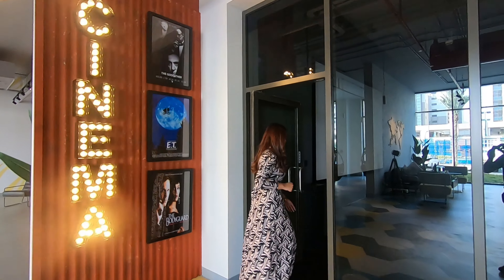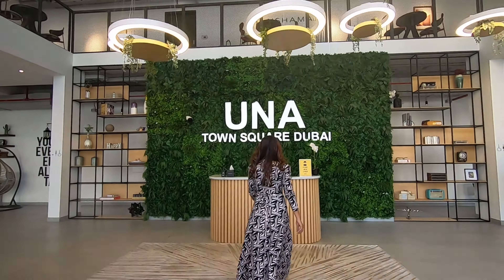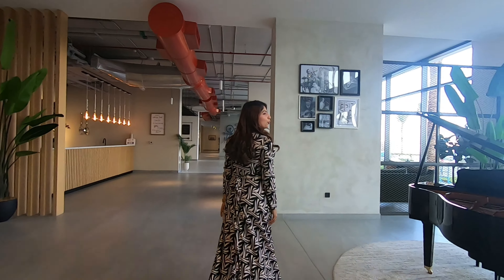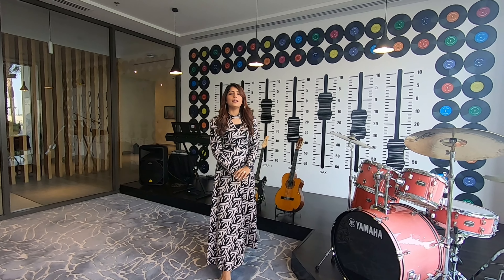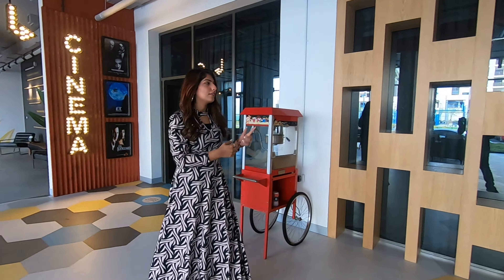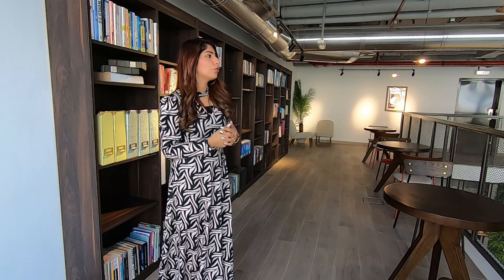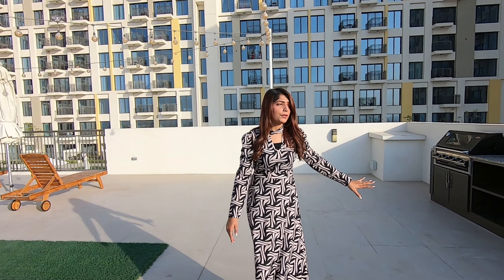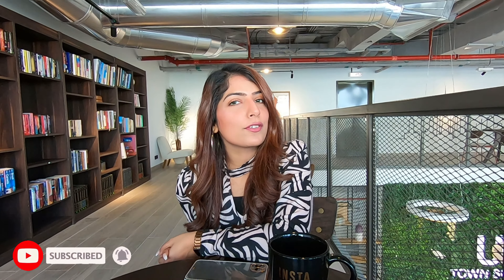BUILDING TOUR OF UNA TOWER | VLOG#1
Hello World,
This is Mavra The Explorer with my First Ever VLOG. Yes you heard  it right. First Everrrr!!

This video is all about the place where I live currently. UNA APARTMENTS in Town Square.
When me and my husband were on house hunt we randomly walked in to this place and found this beautifully designed building with mind blowing amenities. Enjoyyy Cheers